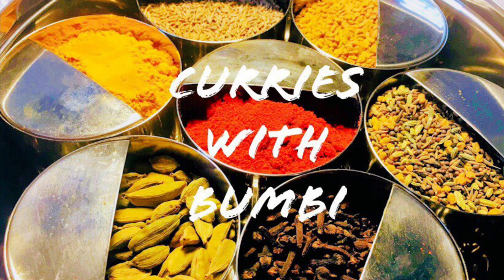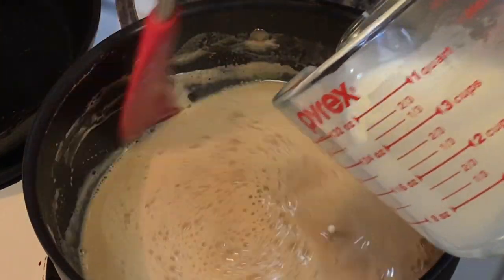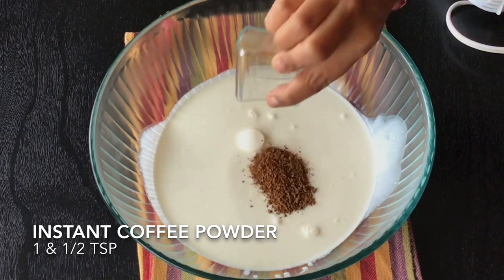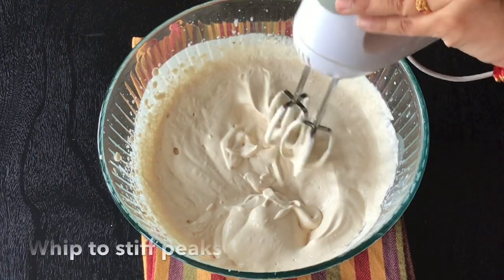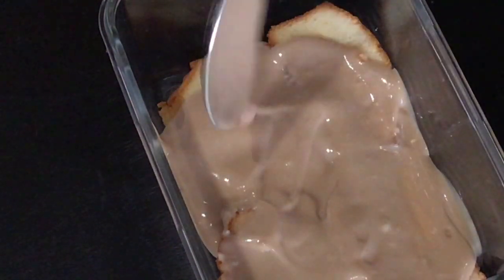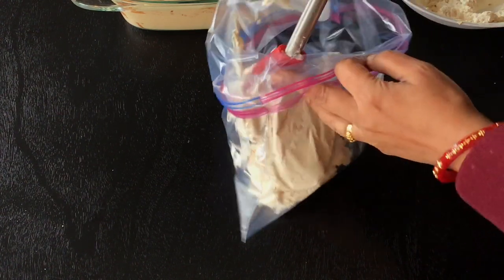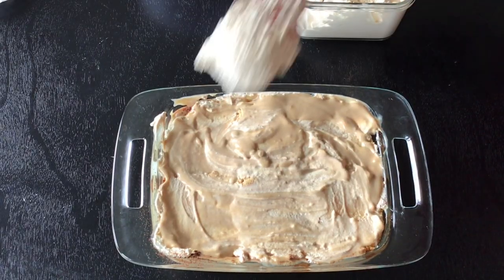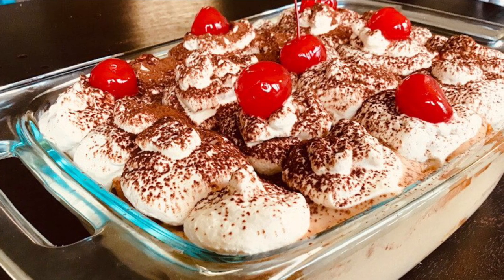COFFEE TRIFLE PUDDING RECIPE | COFFEE CUSTARD TRIFLE RECIPE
Coffee Trifle Pudding  Recipe - Coffee Custard Trifle Recipe - Dessert Recipe
In this video I showed you how to make an easy yet delicious coffee trifle pudding. You can make this trifle recipe two days before your guests come over.

Ingredients required for making this coffee trifle pudding - Serves 12 to 14
For making the coffee custard (link for coffee custard recipe is given below)--
* cold milk - 1 litre (4 cups) , 3 & ½ cups for making custard, ½ cup for mixing with cornflour(cornstarch).
* Instant coffee powder - 2 tablespoons
* Sugar - ½ cup, Please taste your custard and adjust the sweetness according to your desired level.
* pinch of salt (just a tiny pinch)
* cornflour (also known as cornstarch) - 4 tablespoons
For layering the trifle pudding --
* 2 one pound cakes. You can use any plain cake, pound cake, sponge cake. Do not use any cake that has any complex flavorings in it. This recipe goes best with any regular plain cake.
* heavy whipping cream - 1 pint / 473 ml
* cocoa powder - as required
* instant coffee powder to be added in whipped cream - 1 & 1/2 teaspoons. Crush the coffee powder well if the granules are too large.
* confectioners sugar/icing sugar/fine granulated sugar - 3 tablespoons
Method for making coffee trifle pudding-
* Make the coffee custard (link for coffee custard recipe given below)
* Let the coffee custard cool down completely. Stir it from time to time to prevent any layer forming on top.
* Before whipping cream put the mixing bowl and beaters in the fridge for about 2 hours or in the freezer for 20 minutes. You cream should be chilled before whipping. All this will help to whip up the cream fast.
* Whip the cream to soft peaks
* Add a little portion of the soft whipped cream to the custard.  Make sure your custard has cooled down completely before adding the cream.
* Whip the rest of the cream to stiff peaks. Do not over beat the cream
* Take a bowl. Line the bottom with cake slices.
* spread the custard on top of the cake
* Dust cocoa powder all over
* repeat the layers
* Do not dust cocoa powder on the top most layer of custard
* spread out or pipe out whipped cream on top
* Dust cocoa powder on top
* Maraschino cherries (to decorate on top) - totally optional
* Keep in refrigerator. You can make this two days ahead before guests arrive. It stays good for 3 to 4 days in the fridge.

Happy & safe cooking.